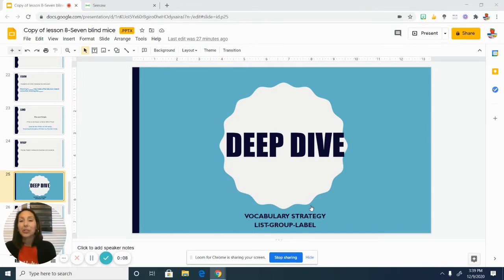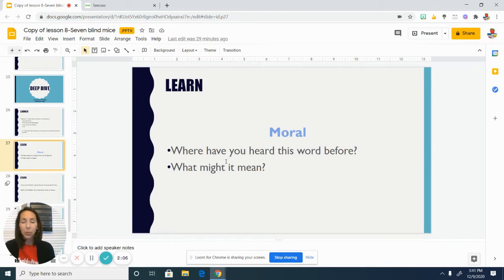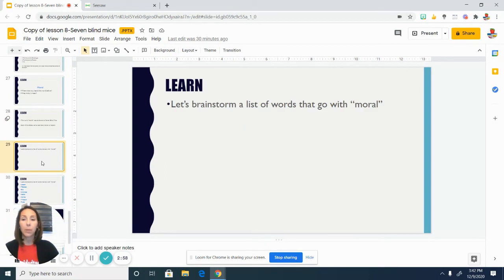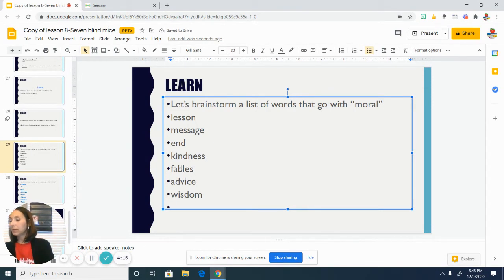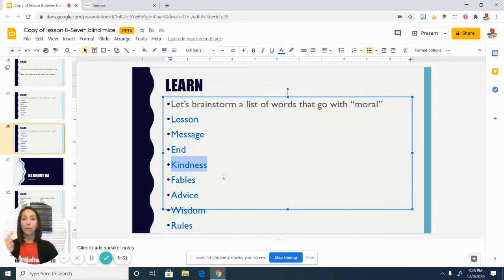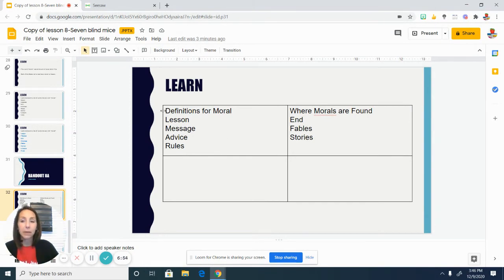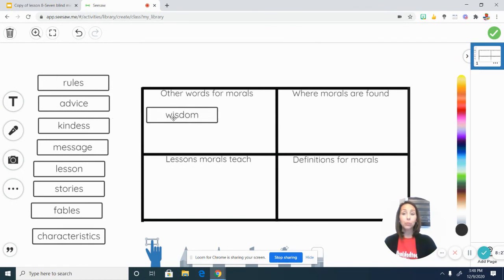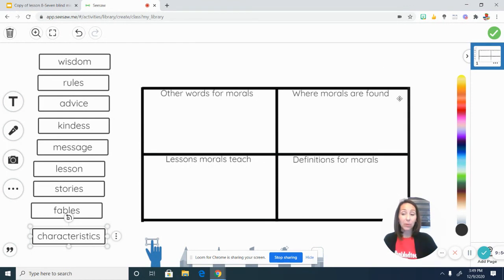12/22 Deep Dive: List-Group-Label